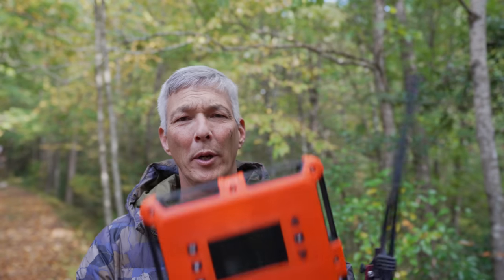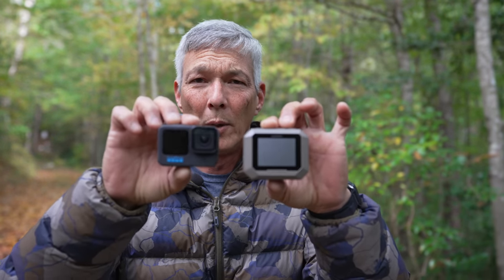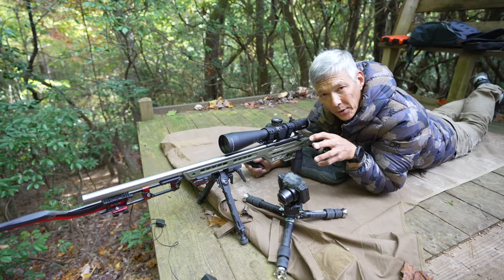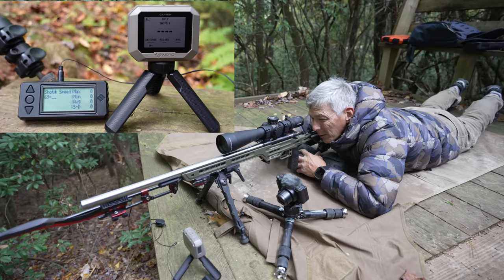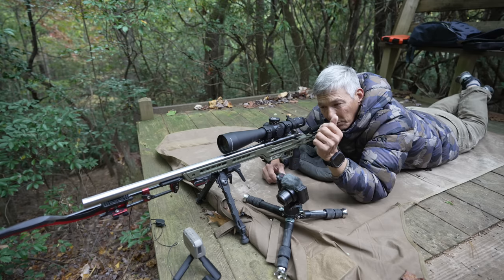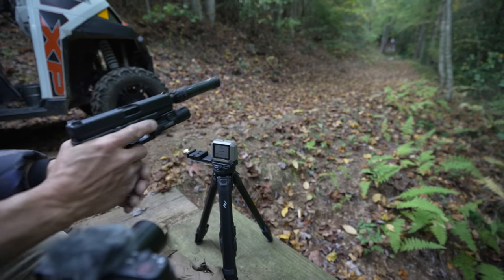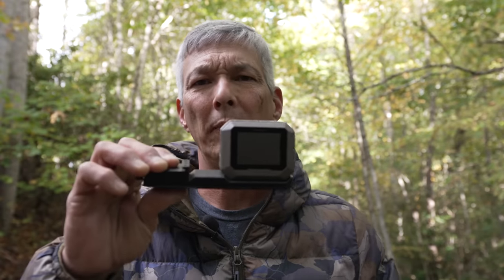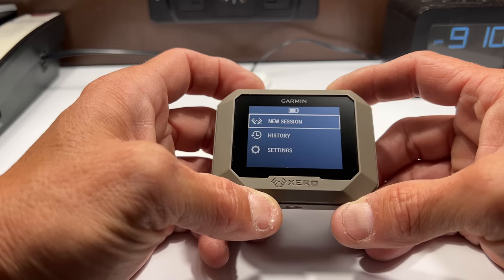The Garmin XERO C1 Pro chronograph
This is a full review and first look at the Garmin Xero C1 Pro chronograph.